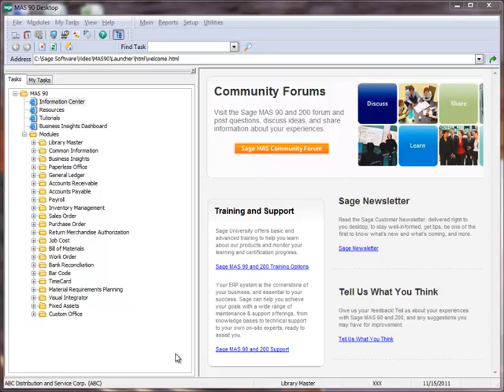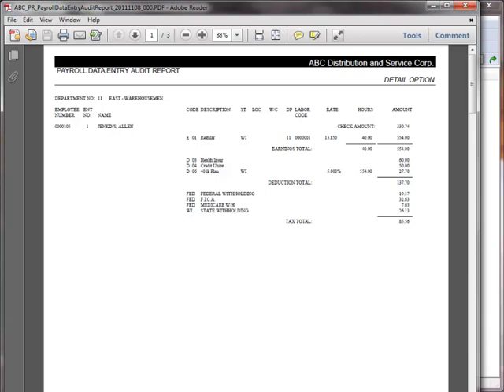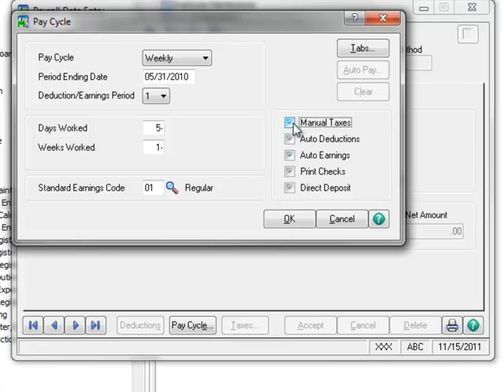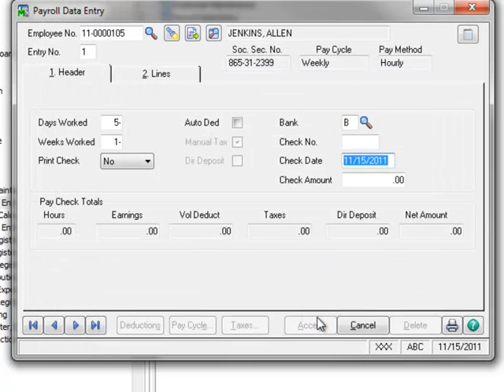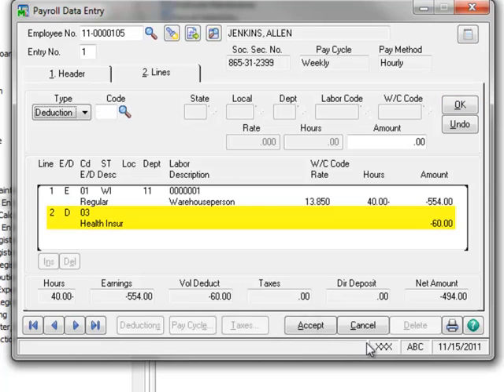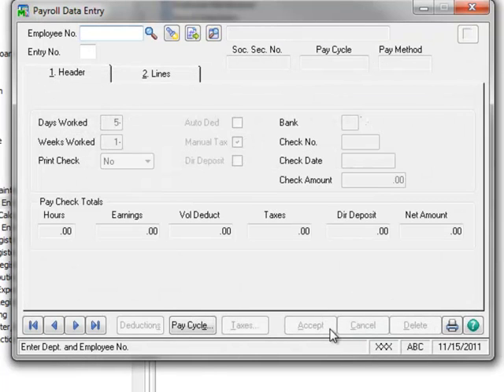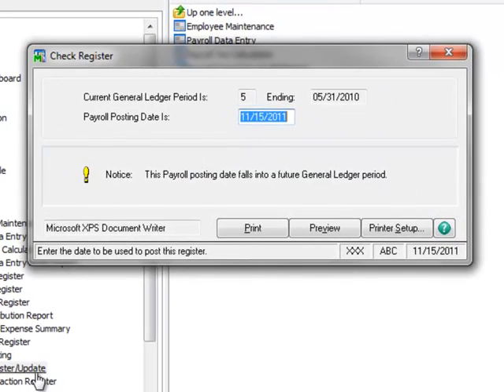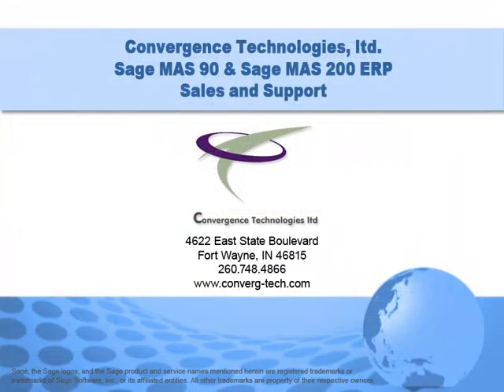Payroll Check Reversal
If you’re running payroll in-house, you’ll invariably encounter circumstances where you’ll need to reverse a payroll check. Most commonly this occurs when an employee has lost their check or when you’ve written one for the wrong amount. In this tutorial we walk you through the process.